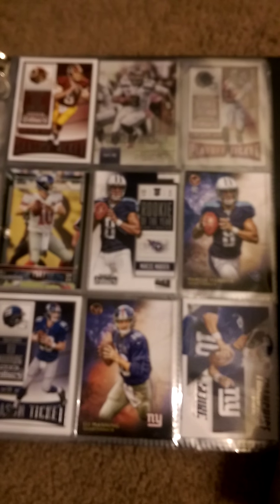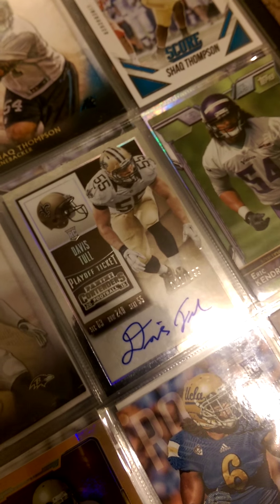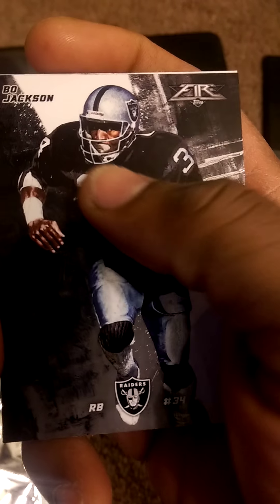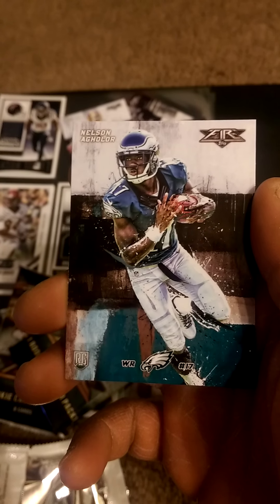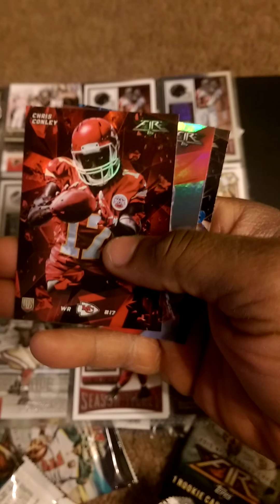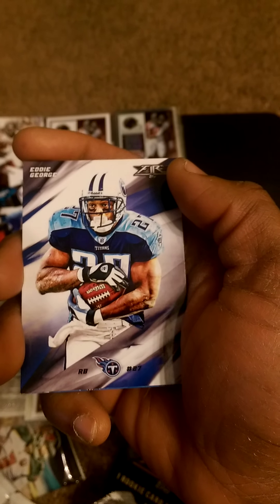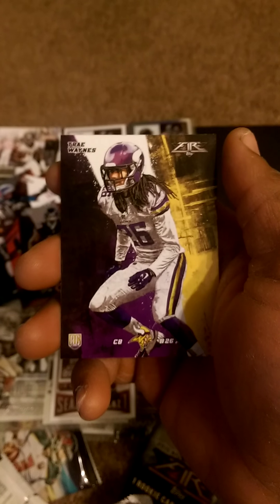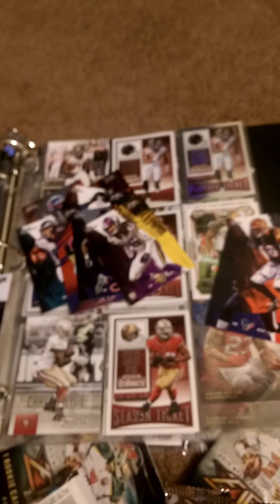TOPPS FIRE BOX BREAKING !!!!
Join me while i break open my Topps fire box. Hope you enjoy